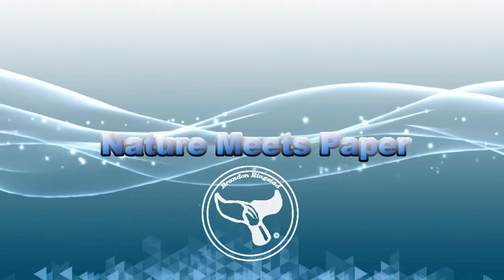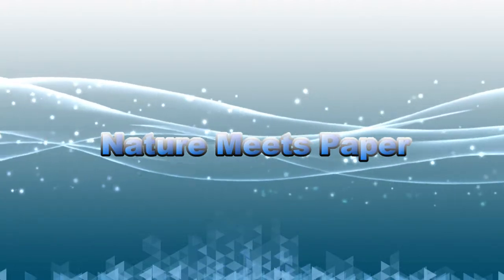Hawaiian Green Turtle - 2:28 (Finale)- Nature Meets Paper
Today we learned about the Hawaiian Green Turtle

I used Liquitex Basic Acrylic paints and Liquitex iridescent paint.

"brilliant-horizons_G1PZJIBu"